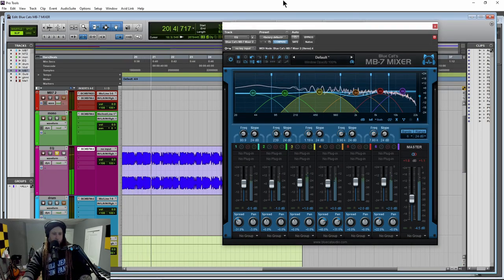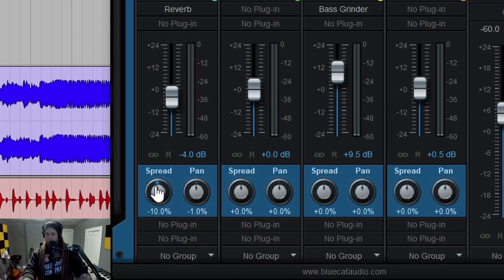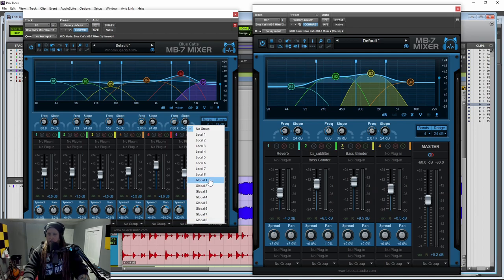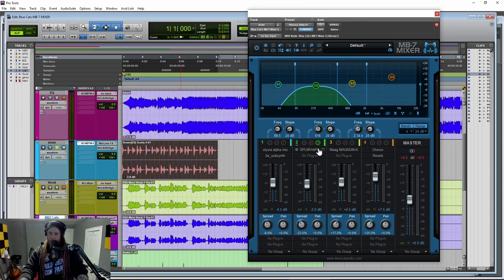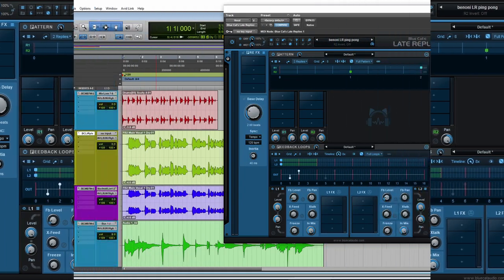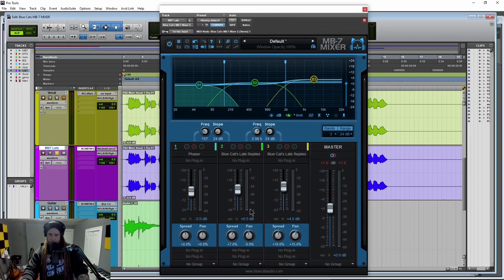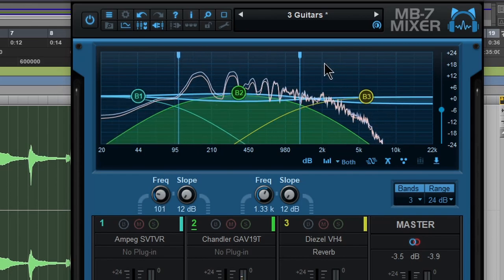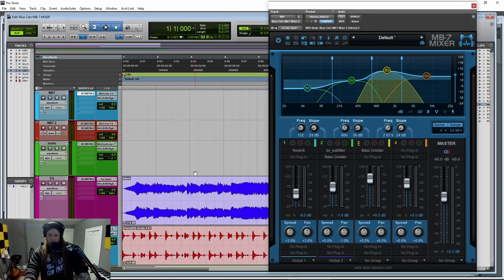Blue Cat Audio MB-7 MIXER - EVERYTHING YOU NEED TO KNOW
Blue Cat's MB-7 Mixer is a multi-band plugin that gives you total control over the spectrum of your tracks. Use FX/plugins on certain frequency ranges, but not on others, pan, and adjust the level of each band separately, and much more.

In this video we'll go over everything you need to know about MB-7.

We'll go over the controls, and then have several demos with ideas on how to use it.

With MB-7 you can host built-in plugins or VSTs on a PER BAND basis.

That means you can put a delay on ONLY the top end of your vocal track, and a reverb on ONLY the low end. Or even use two different delays on different bands like we do in the video by using two Blue Cat Audio Late Replies delay plugins within MB-7. One on the mid-range and one (with different settings) on the top end.

Use it as a multi-band compressor, except you will be able to choose different compressors for EACH BAND, resulting in NEVER BEFORE HEARD compression types.

And since you can host VSTs (and AU on Mac) you can use all of your favorite compressor plugins within MB-7 on a per band basis.

And you could get creative!

Try splitting a guitar tracks into 2-3 bands and use different amp plugins on EACH BAND! This will result in completely UNIQUE amp tones that would simply NOT be possible by loading plugins in the normal manner.

There's a demo version available, so you can check it out and see if it will fit in your plugin tool kit.

▶TIMECODE

THE CONTROLS – 1:40

THE DEMO (Ways to use it) - 6:41

     USE AS EQ – 6:41
     USE ON DRUMS – 7:58
     USE ON VOCALS – 10:38
     USE ON GUITAR – 14:58
     USE ON GUITAR (METAL) - 17:18

There are an infinite number of ways you can use MB-7, just use your imagination and make it happen.

Shure SM7B

Cloudlifter CL-2

▶My Links